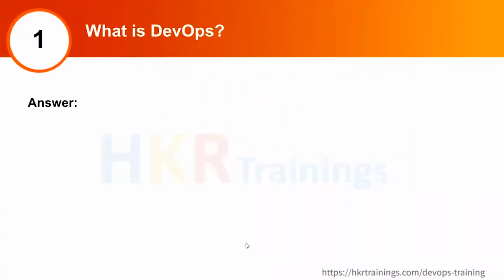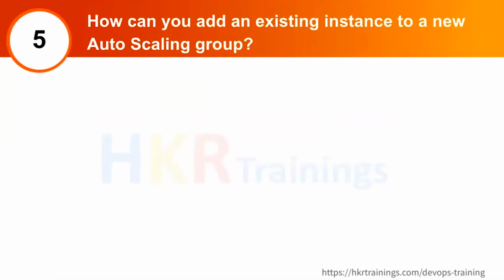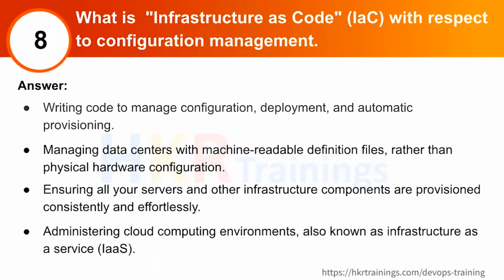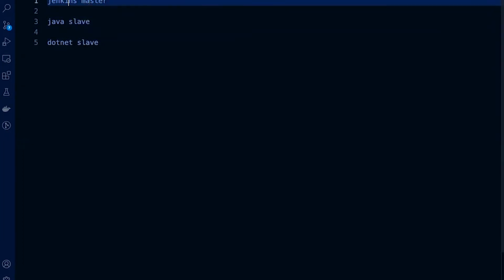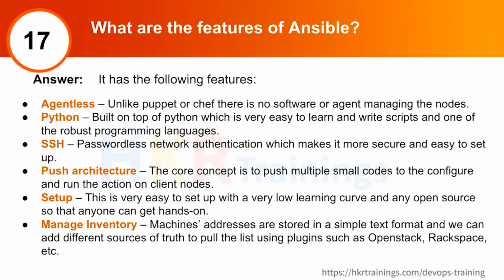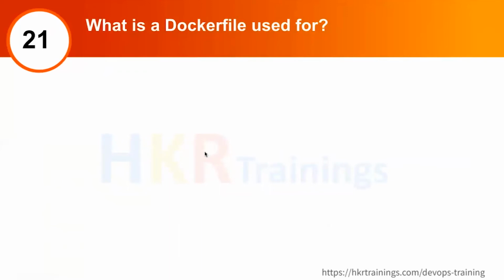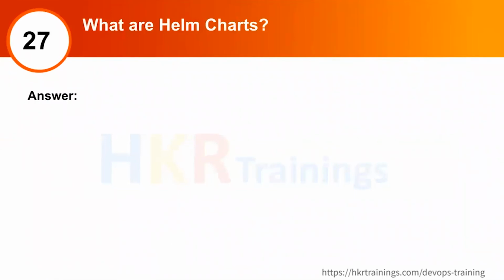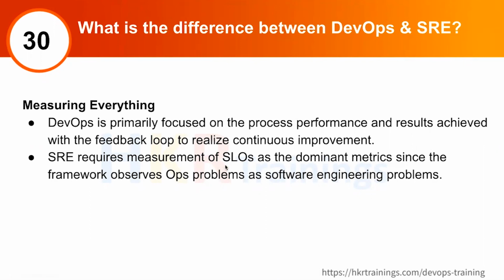Top 30 DevOps Interview Questions and Answers | Devops - HKR Trainings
Get ready for your DevOps interview with this comprehensive guide to top DevOps interview questions and answers! In this video, we’ll cover key concepts such as continuous integration, continuous delivery (CI/CD), containerization with Docker, orchestration with Kubernetes, version control with Git, and infrastructure automation using tools like Ansible and Terraform. Whether you're applying for a DevOps engineer role or a related position, this tutorial will help you understand the fundamental and advanced topics you need to know. Perfect for anyone looking to ace their DevOps interview! 🚀

Table of Content
0:00 HKR Trainings
0:43 What is Devops?
1:36 What are the different types of EC2 Instances based on their costs?
3:22 What do you understand by VPC?
4:37 What is the relation between the Availability Zone and Region?
6:47 How can you add an existing instance to a new Auto Scaling group?
8:15 What are the types of load balancers?
9:46 Mention some of the core benefis of DevOps
11:22 What is "Infrastructure as Code" (IaC) with respect to configuration management.
13:13 Explain the difference between a centralized and distributed version control system (VCS).
14:36 What is Git stash?
15:20 Explain the concept of branchingin Git.
16:28 What is the difference between Git Merge and Git Rebase?
17:45 Explain the master-slave architecture of jenkins.
19:45 What is CI/CD?
21:49 What is Jenkinsfile?
22:55 What are the ways in which a build can be scheduled/run in Jenkins?
23:58 What are the features of Ansible?
26:13 What is an Ansible role?
27:18 What are the key features of Terraform?
28:25 Explain the Architecture of Docker
30:42 What is a Dockerfile used for?
31:18 What is the purpose of the expose and publish commands in Docker?
33:13 What is Container Orchestration?
34:33 What is Kubernetes?
35:10 How is Kubernetes releted to Docker?
36:00 What is Kubelet?
36:46 What are Helm Charts?
38:06 What are the concepts used in Helm?
38:51 What is MTBF and MTTR?
40:28 What is the difference between DevOps & SRE?

🗝️ Key Features

👉  Flexible Timings.
👉  Customize Course.
👉  24/7 Support.
👉  Achieve Certification.